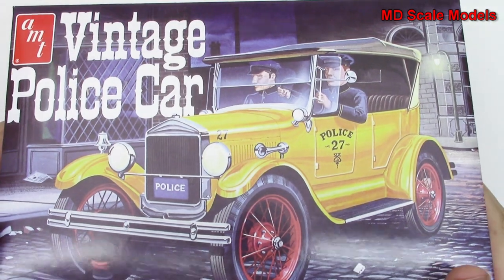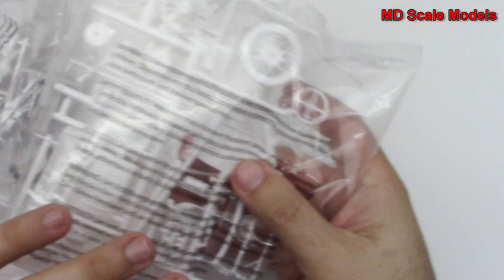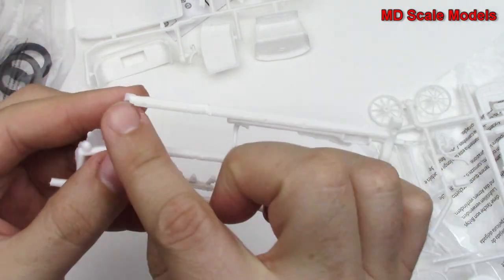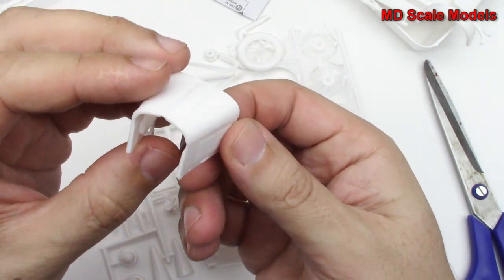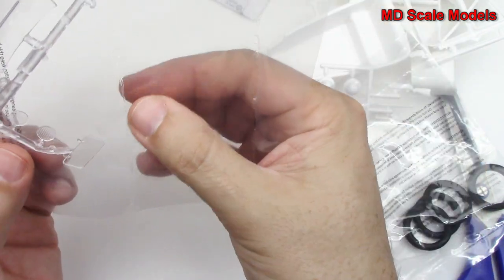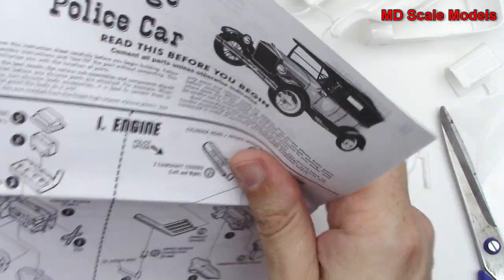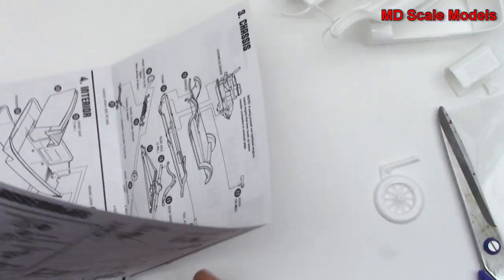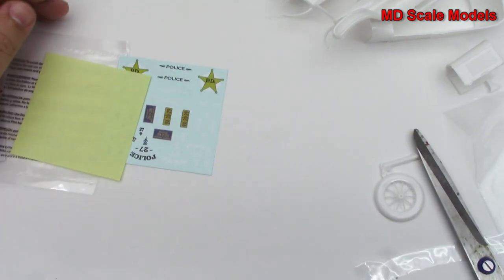AMT 1:25 Model T Ford Vintage Police Car Kit Review